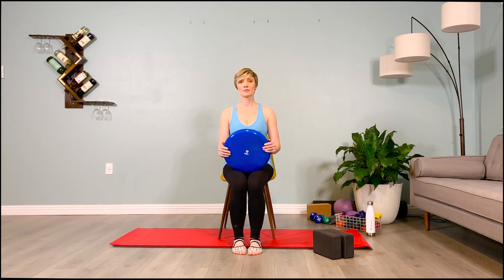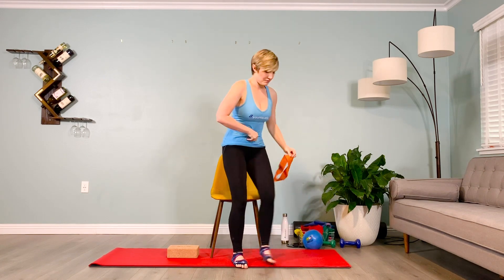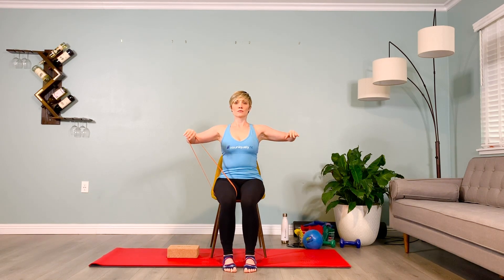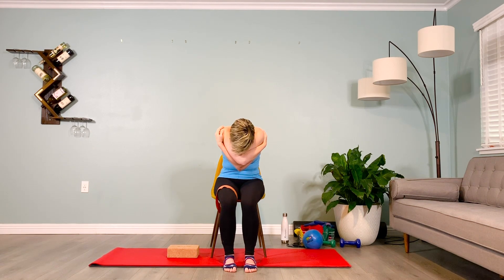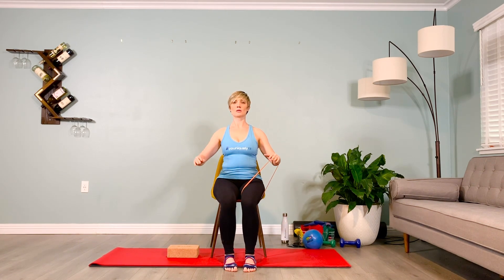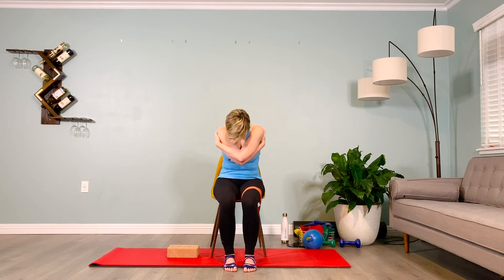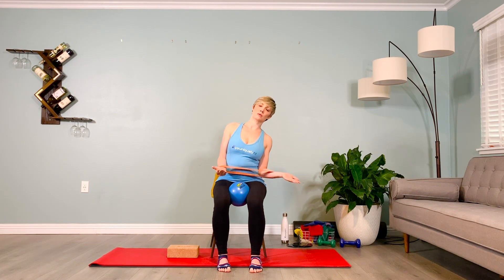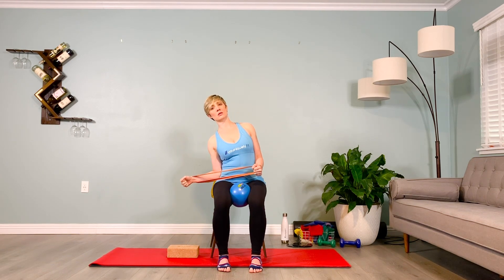Back Series for ALS - Level 1 for ALL POSTURES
All posture program for ALS. This program works on strengthening the upper back extensors, with an emphasis on the serratus anterior, scapular stabilizers and external rotator cuff. Grip strength is taken into account and we work around this contraindication incorporating external oblique work as well.

EQUIPMENT NEEDED:
1 stability disc
1 chair
2 yoga blocks
1 small anti-burst ball
1 orange loop band